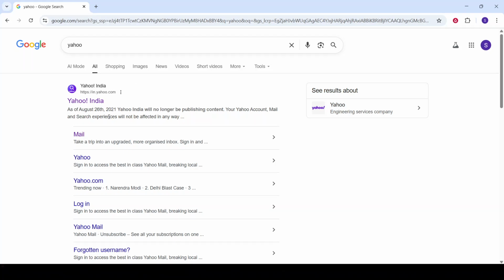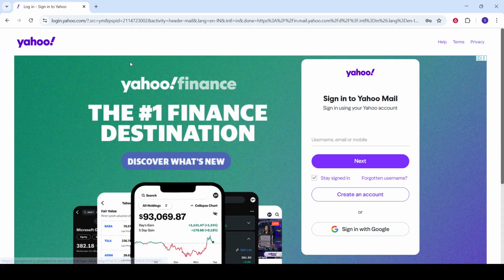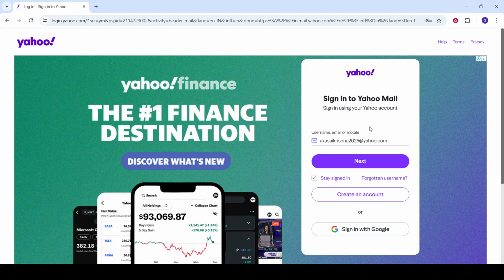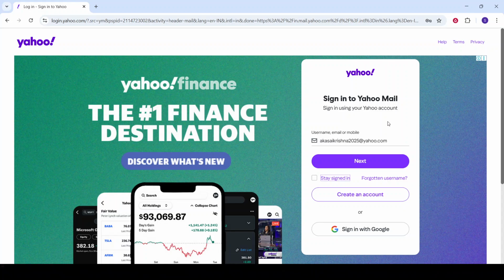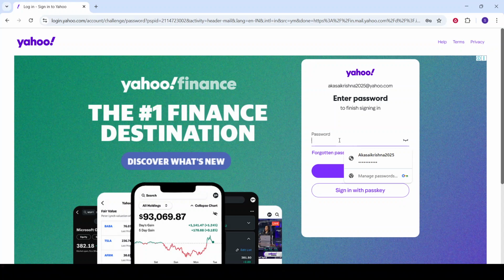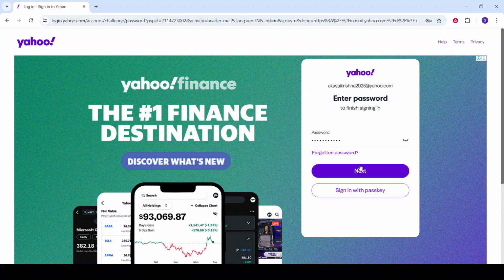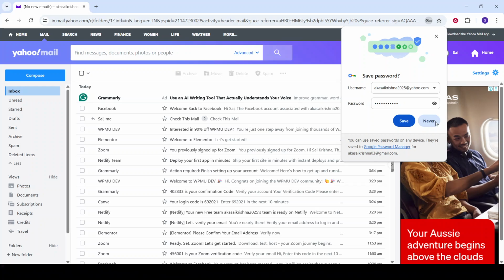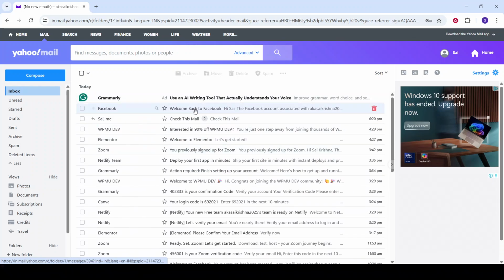How to Log In and Sign Into a Yahoo Mail Account 2026 (Step By Step)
Learn How to Log In and Sign Into a Yahoo Mail Account in this video.

Yahoo Mail 2025
Yahoo Mail Login
Yahoo Mail Sign In
Yahoo Mail Not Working